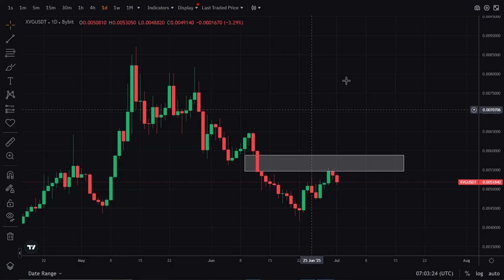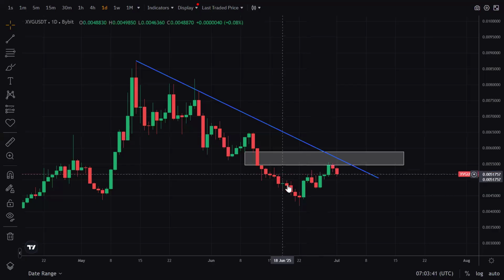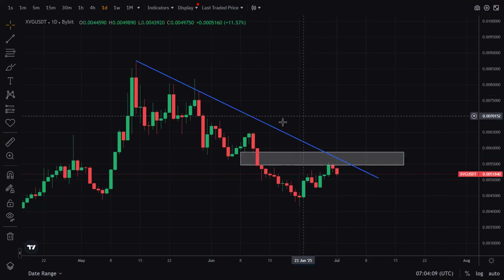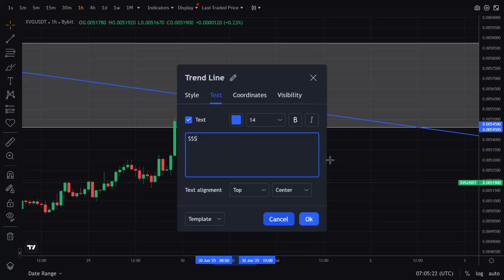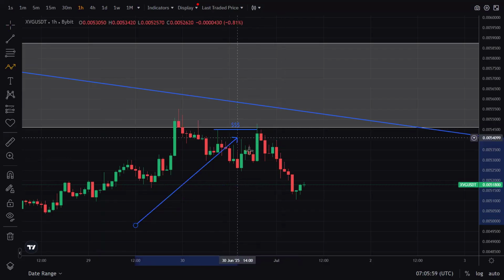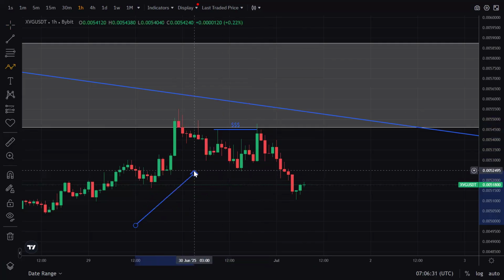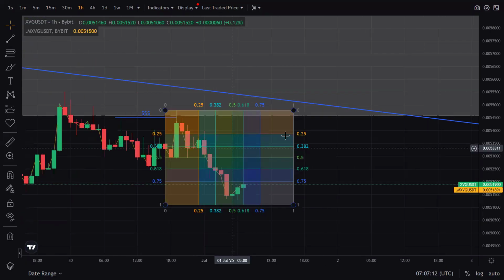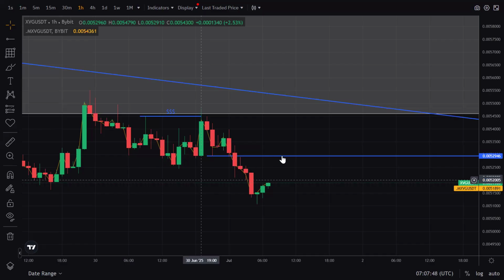DOUBLE Your Bybit Futures Profits with These Strategies!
Unlock the secret to maximizing your Bybit Futures profits! In this video, we'll reveal the top strategies to help you DOUBLE your earnings and take your trading to the next level. From expert tips on risk management to advanced techniques for identifying profitable trades, we'll cover it all. Whether you're a seasoned trader or just starting out, these actionable strategies will help you boost your profits and minimize losses. So, what are you waiting for? Watch now and start doubling your Bybit Futures profits today!